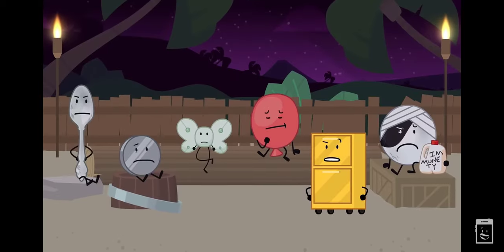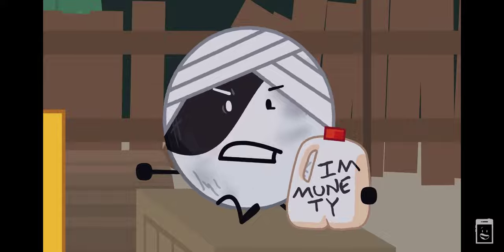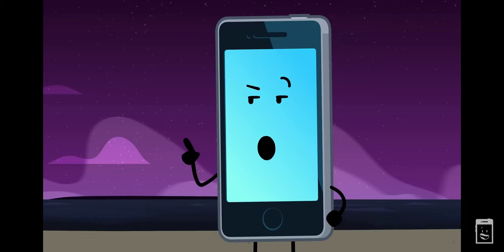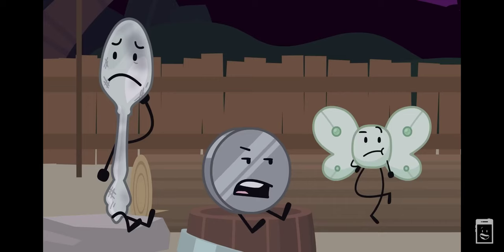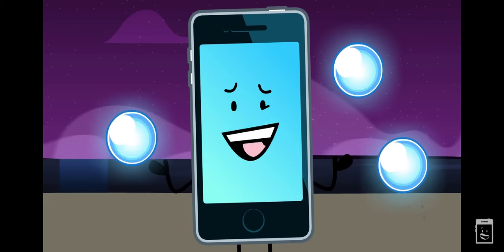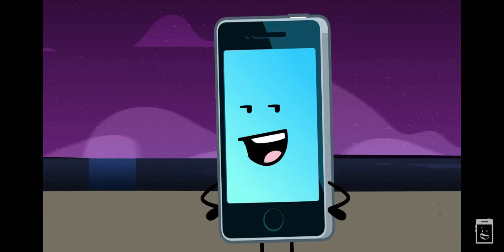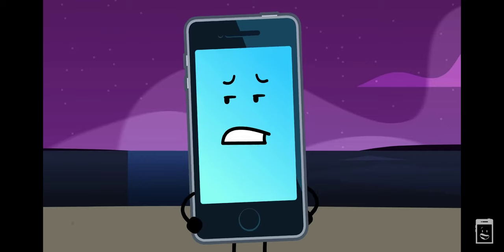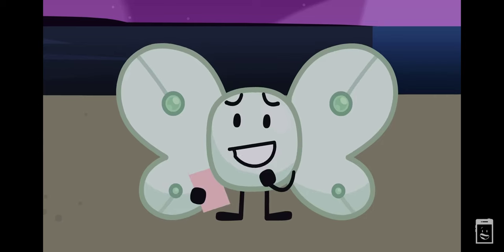Inaminate Insanity Invitational E14 Elimination Ceremony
Credits to @AnimationEpic  for making this radical show and the hype of the series. Go watch his new video if you haven't.